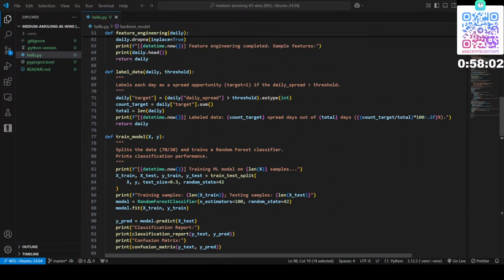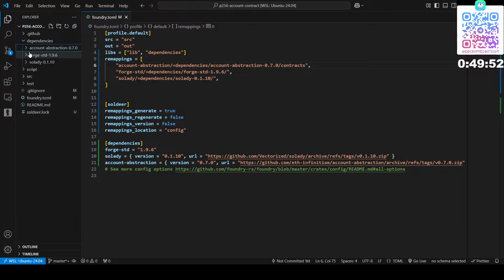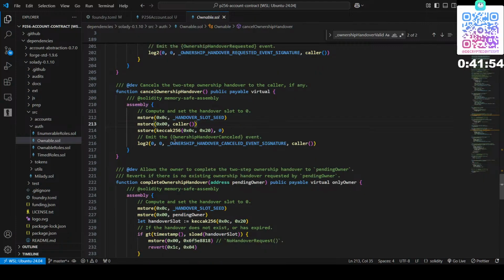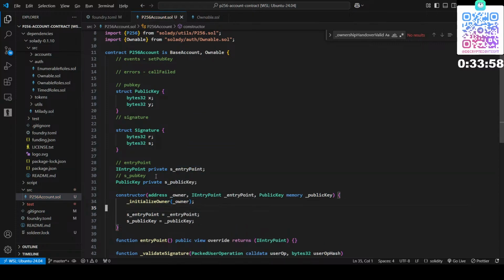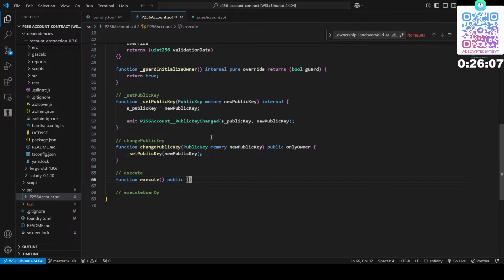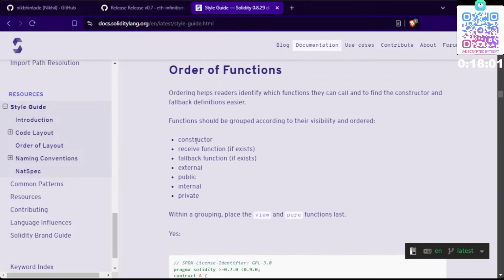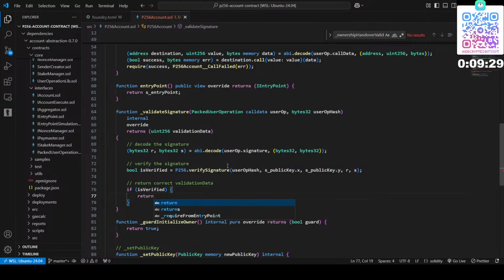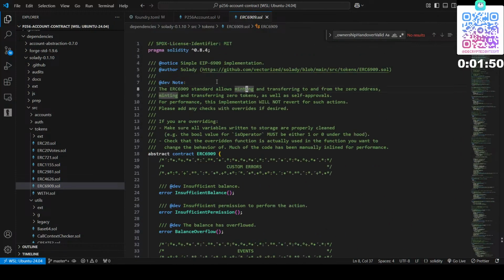Working on Solidity Projects | Account Abstraction (ERC-4337)